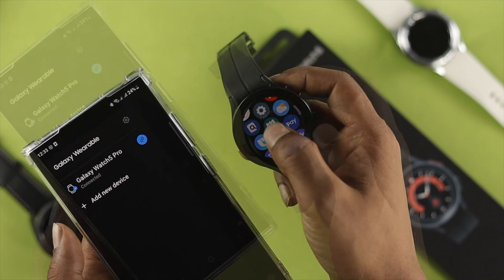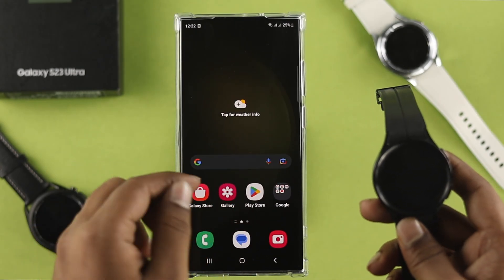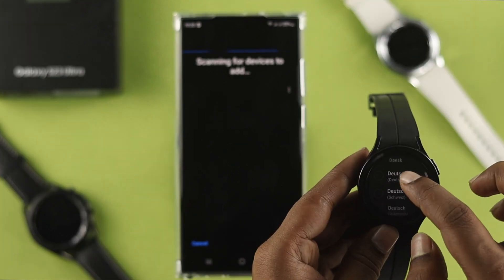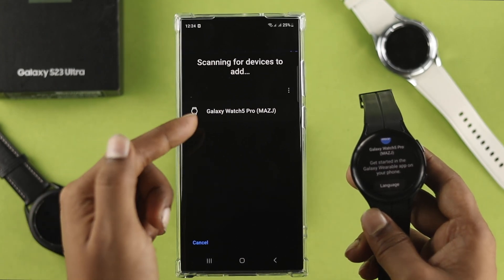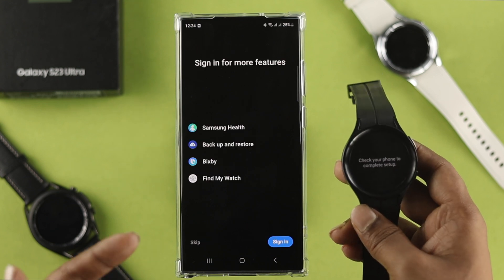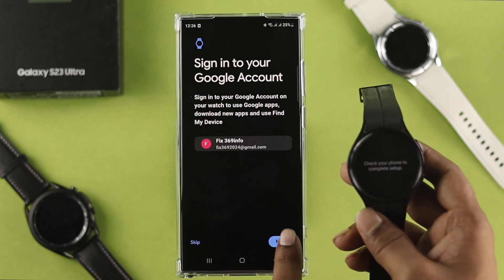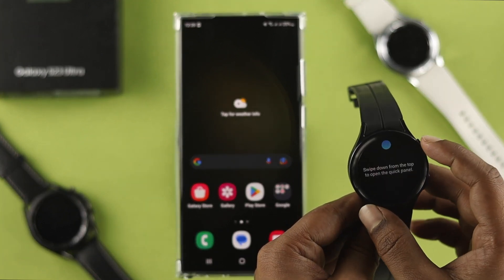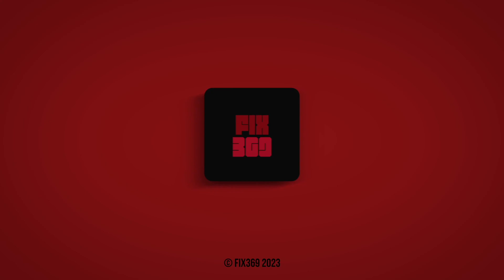How to Connect Galaxy Watch with Samsung S23 Ultra or Plus! [Pair & Setup]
Do you want to connect your Samsung Galaxy Watch 5Pro/4 Classic/3 to your new Samsung Galaxy S23 Ultra or Plus? Follow these 4 straightforward steps to pair and use your Samsung Galaxy Watch with Samsung Galaxy S23 Ultra effortlessly.

0:00 Setup Samsung Galaxy Watch with Samsung S23
0:16 Step 1: Get a Wearable App
0:33 Step 2: Prepare your Samsung Watch
1:02 Step 3: Connect Samsung Galaxy Watch
2:02 Step 4: Follow Galaxy Watch Prompts